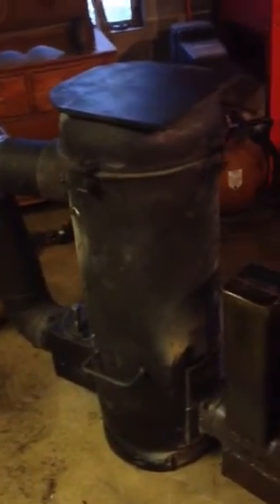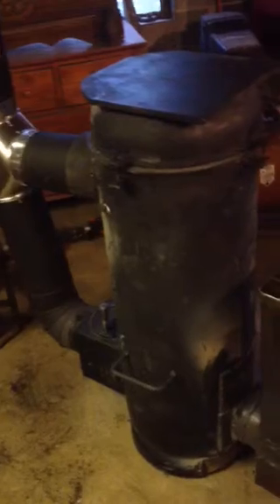Pellet rocket stove